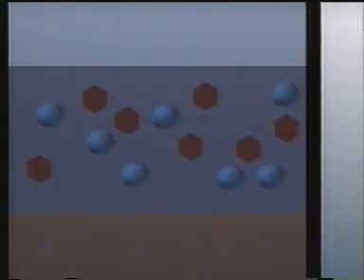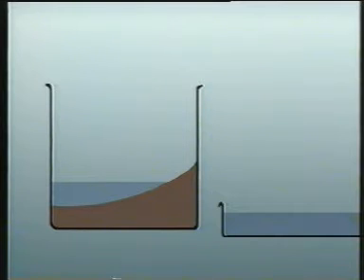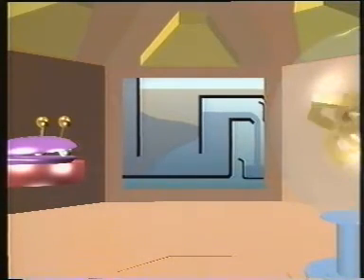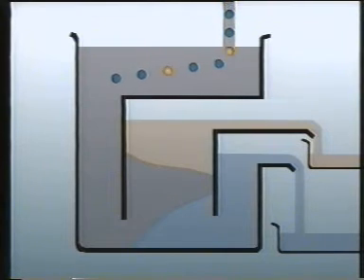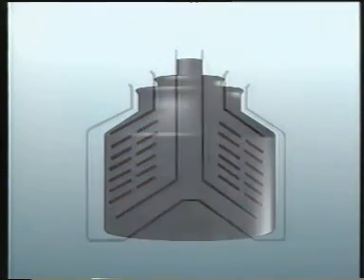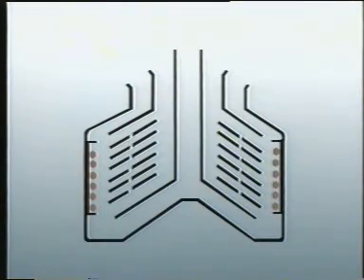Cream Separation simple explanation (Alfa-laval)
An educational video explaining the working of a cream separator, would be beneficial for the students of B. Tech. “Dairy Technology” and “Food Technology”.

“Cream Separation” “Centrifugal Force”

No Copyright Violation intended